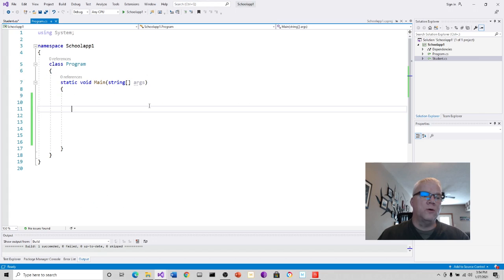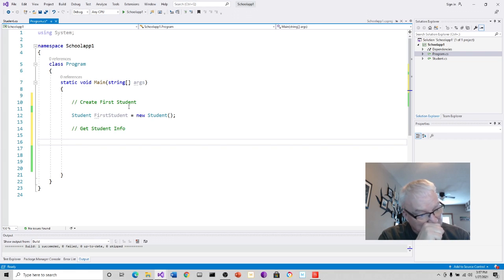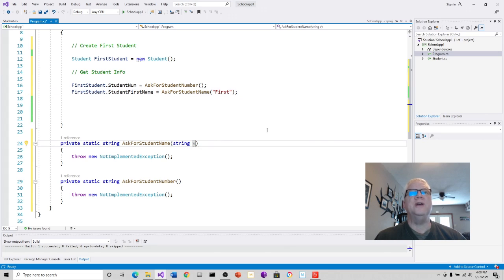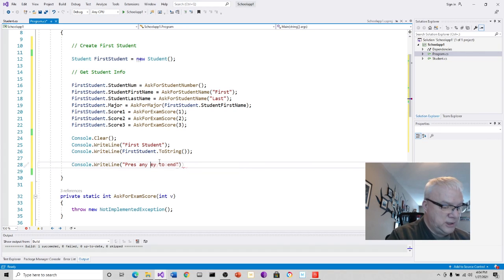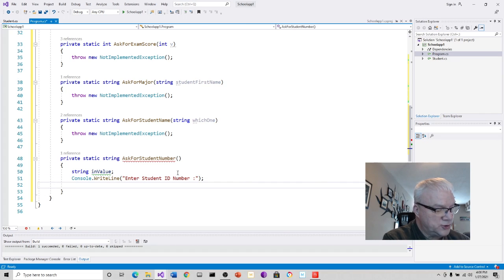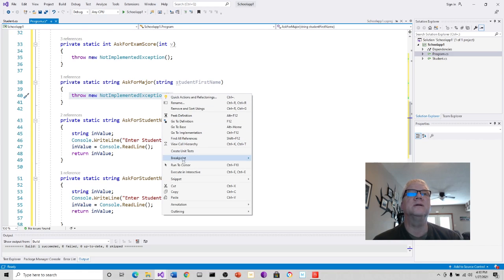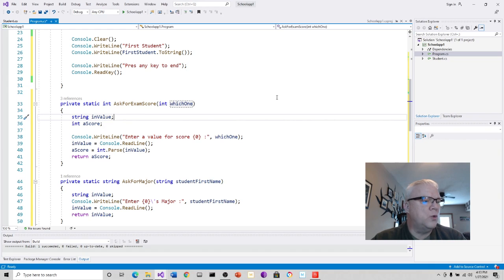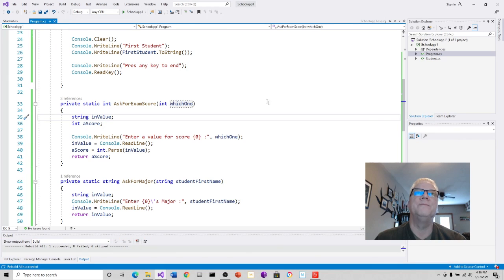CS ASP 027 Intro to Objects Part 2